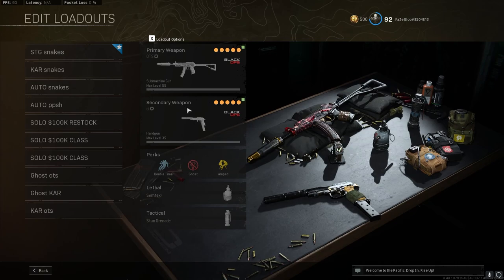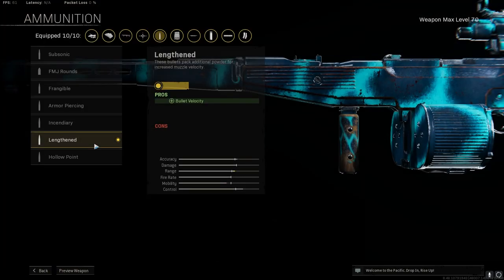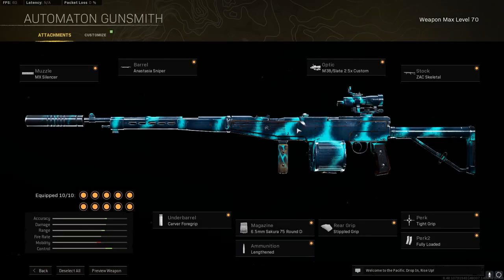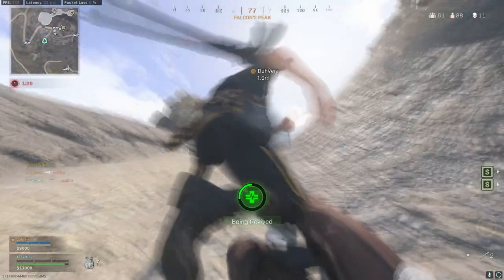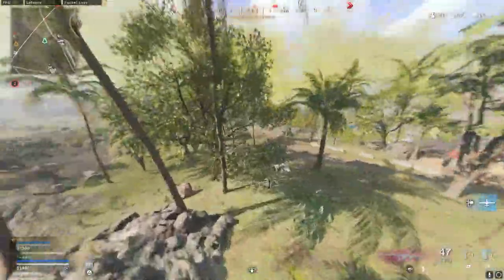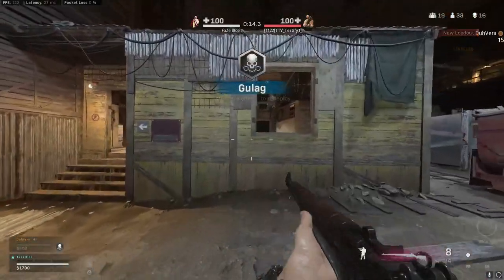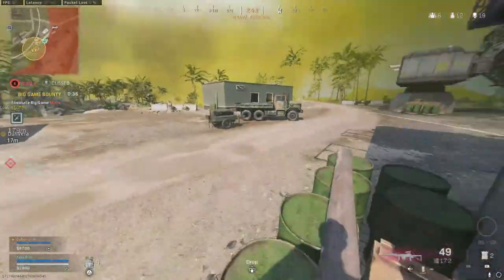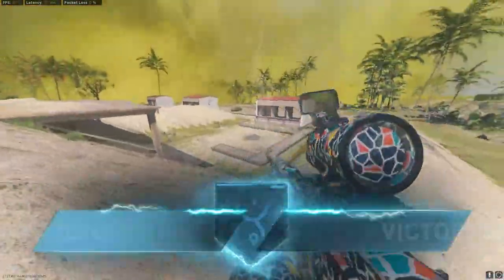the BEST AUTOMATON loadout in Caldera... (no recoil)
This class is too fun. Try it out yourself and let me know what you think...